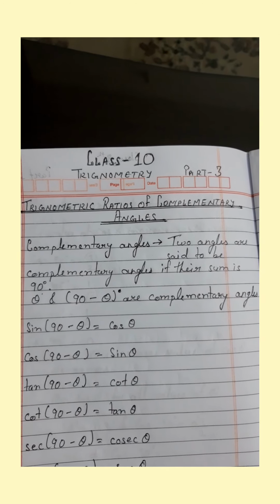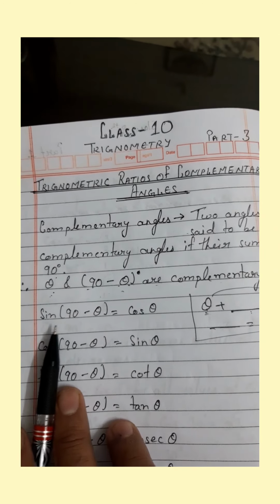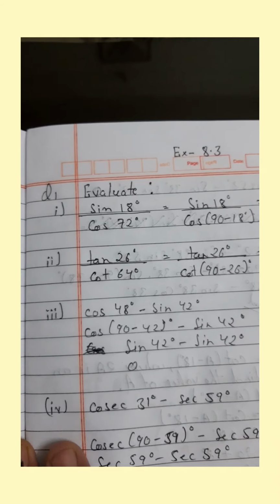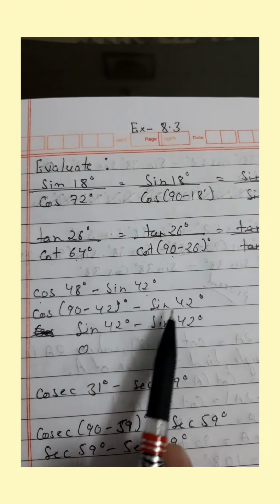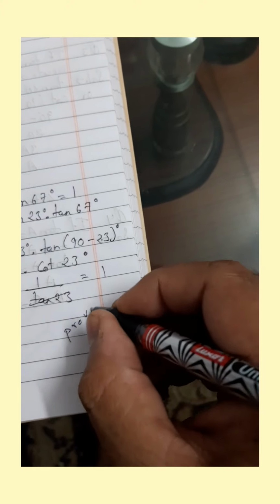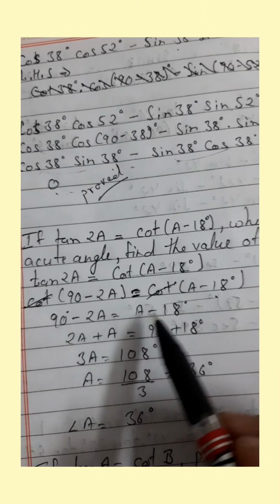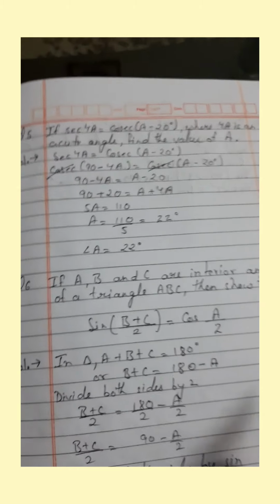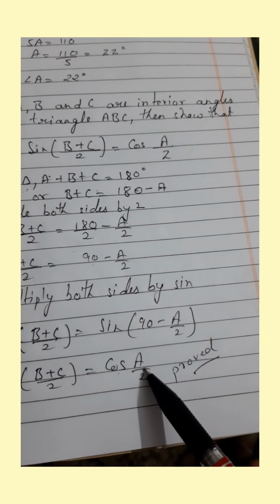Class 10(Trignometry) Ex-8.3 Part 3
Here is the explanation of trignometric ratios of complementary angles along with the complete solution of Ex-8.3 in a very easy way, please comment or give your suggestions. God bless you all